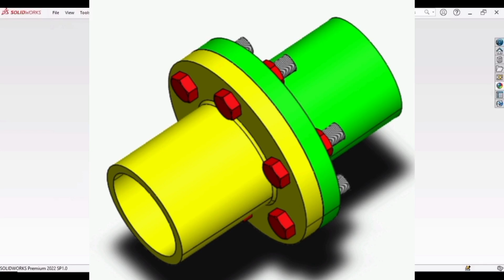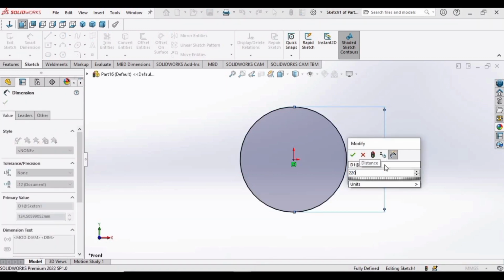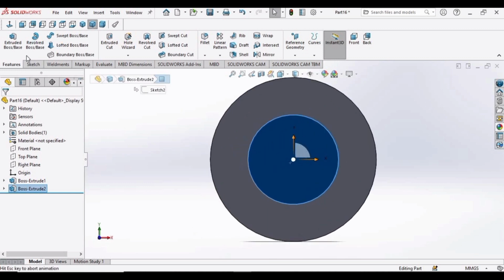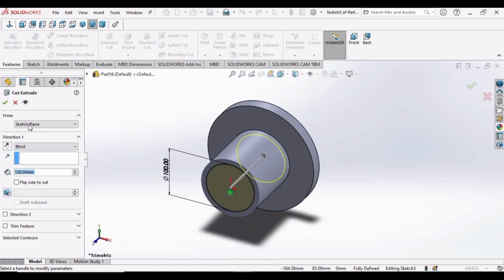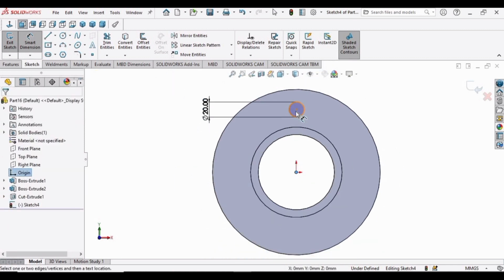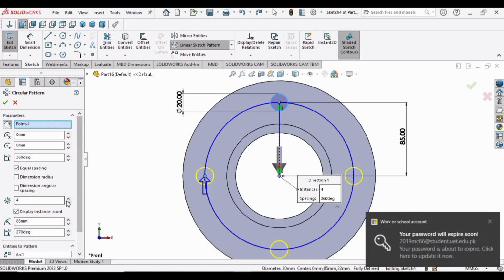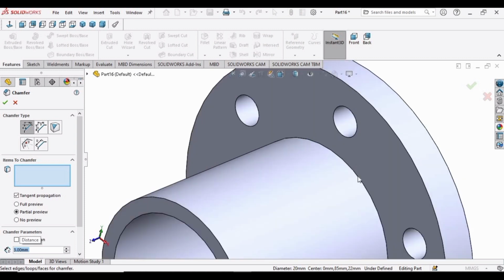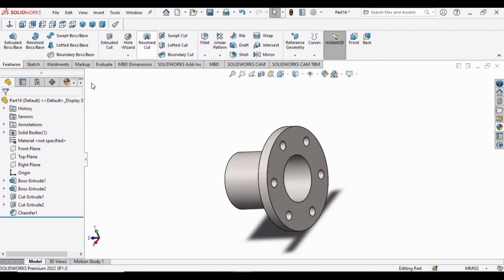Coupling in SOLIDWORKS | Robo CAD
This 3D solidworks tutorial  covers Rigid Coupling in SolidWorks part-1

IMPORTANCE OF COUPLING:
Couplings are crucial components for transmitting torque and rotational motion between shafts. They ensure alignment, reduce vibration, absorb shock, and allow for easy maintenance. Choosing the right coupling type, material, and size can improve overall efficiency, reliability, and safety of mechanical systems.

TYPS OF COUPLING:
The most common types of couplings for shafts include rigid, flexible, fluid, magnetic, and composite couplings. Each has unique features and benefits for different applications, such as torque transmission, misalignment compensation, and vibration damping.